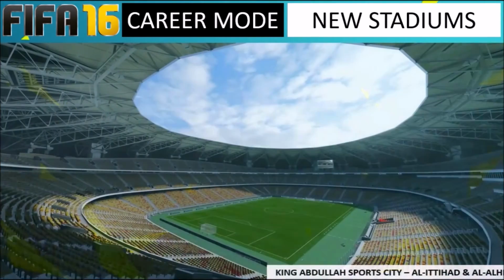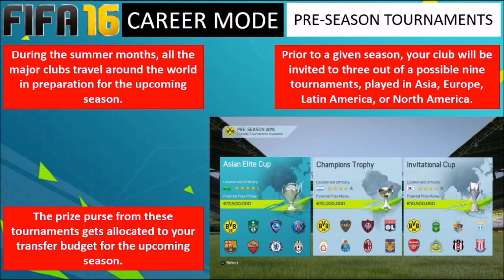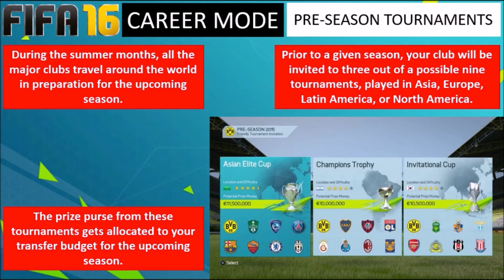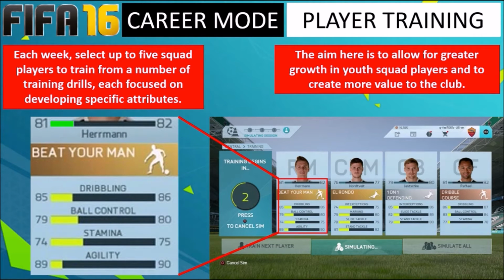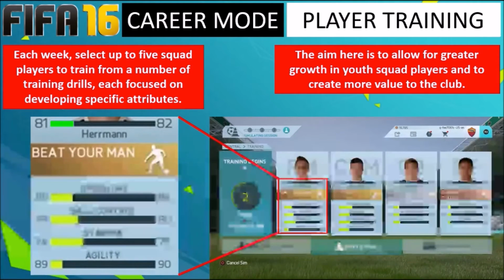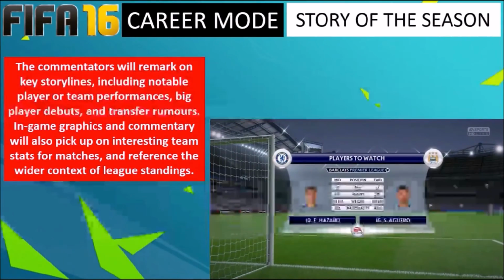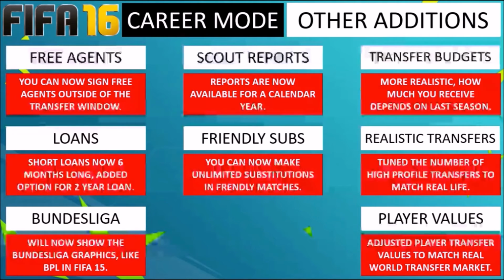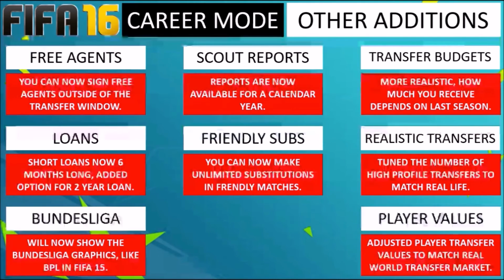FIFA 16: NEW CAREER MODE FEATURES!